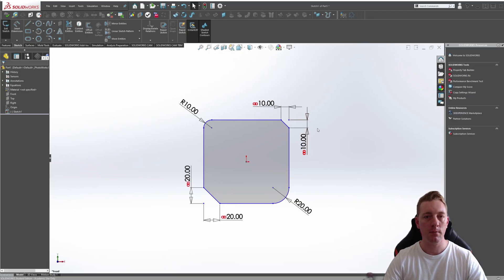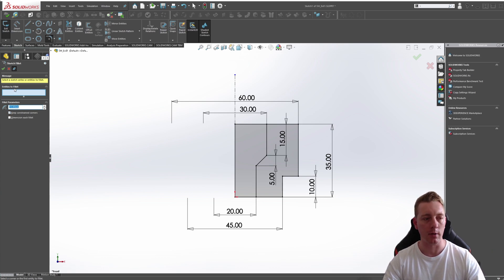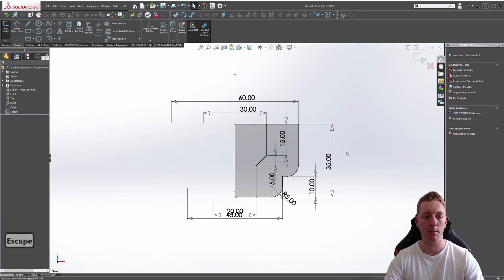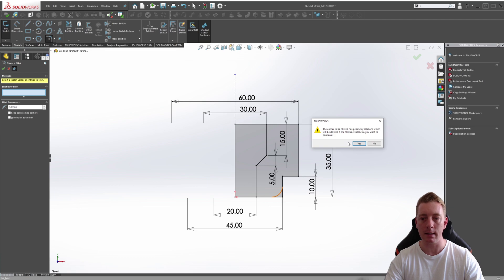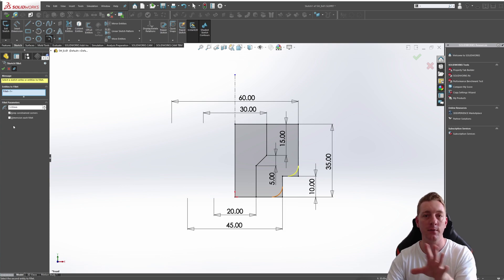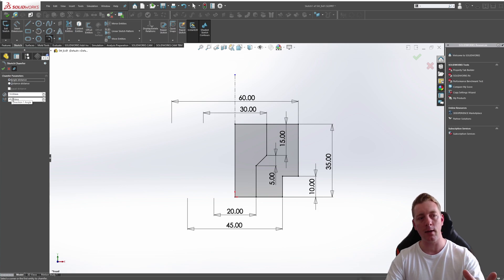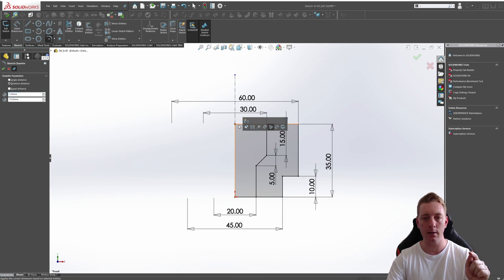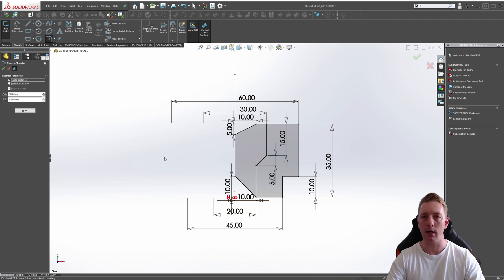Sketch Fillet & Chamfer Tool | SOLIDWORKS 2020 BEGINNER | Chapter 01: Lesson 07 | CSWA COURSE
Sketch FILLETS and CHAMFERS are SKETCH TOOLS that are used to smooth out and break sharp corners. The sketch fillet tool trims away a corner and creates a tangent arc, resulting in a smoother edge. The sketch chamfer tool also trims away a corner but instead creates a bevel edge.

In this lesson you will learn how to use both the sketch fillet and sketch chamfer tools.

TOPICS COVERED
 • How to activate the Sketch Fillet and Chamfer tools
 • How to create a Sketch Fillet
 • Sketch Fillet options
 • How to make adjustments to Sketch Fillets & Chamfers
 • How to create a Sketch Chamfer
 • Sketch Chamfer options